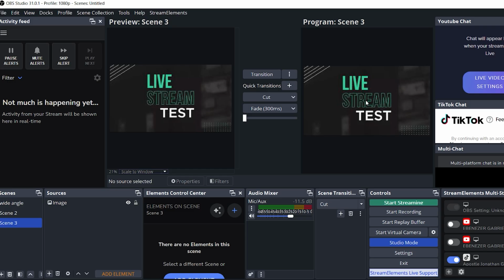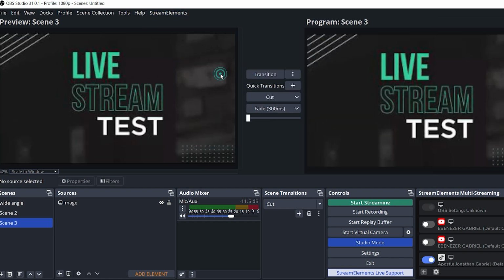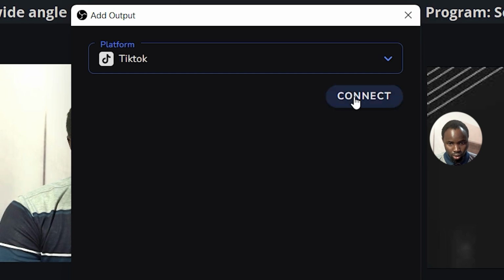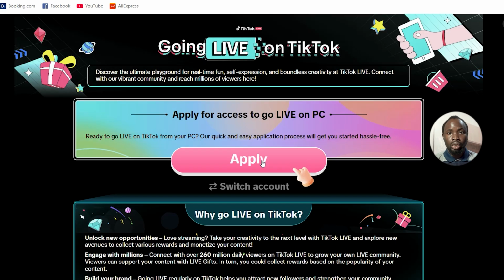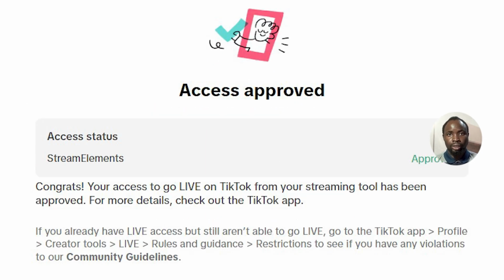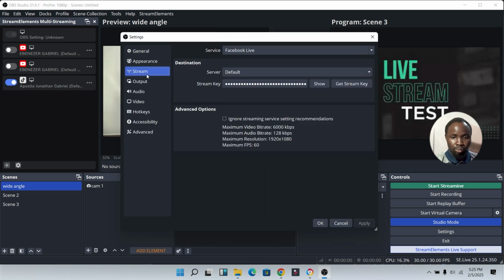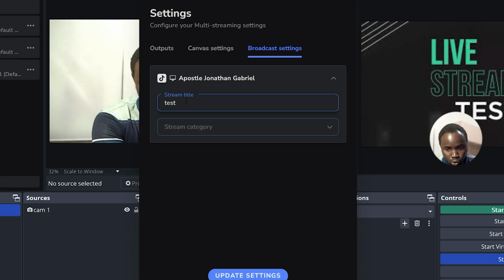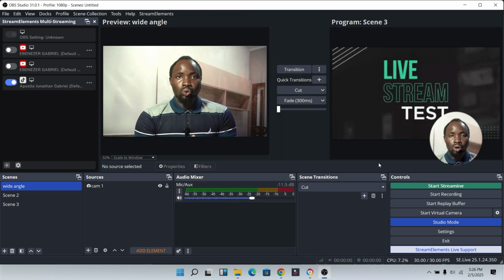Livestream To TikTok in OBS Studio for FREE! (No Stream Key Needed)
Want to go live on TikTok using OBS Studio without needing a stream key? In this step-by-step tutorial, I’ll show you how to set up your TikTok livestream for free using an easy workaround! This method allows you to use OBS Studio’s full power for your TikTok stream.

Tools used in this video:
1. OBS Studio
2. StreamElements Selive

Photoshop/Canva

Nigeria

Timestamps:
00:00 Intro
00:09 StreamElements
00:40 OBS Setup
01:30 How to Add TikTok
02:17 Stream Settings
03:06 TikTok Livestream
03:47 Conclusion
04:08 Outro

Want to stream on TikTok using OBS Studio but don’t have a stream key? No problem! In this tutorial, I’ll show you a completely free method to go live on TikTok with OBS without needing a stream key.